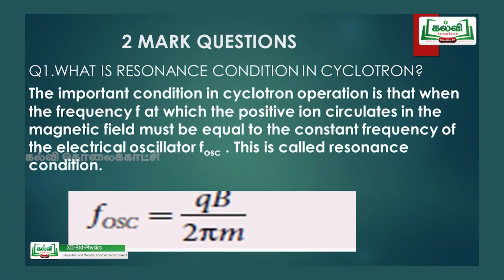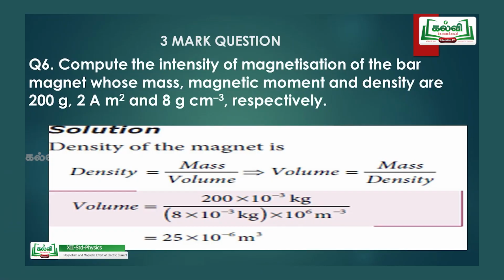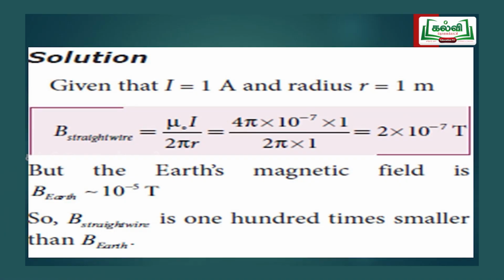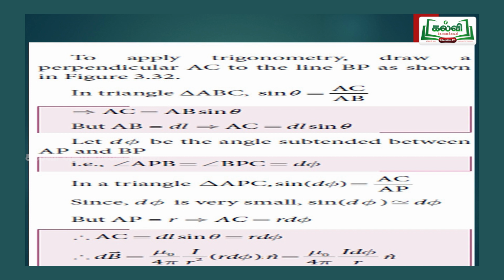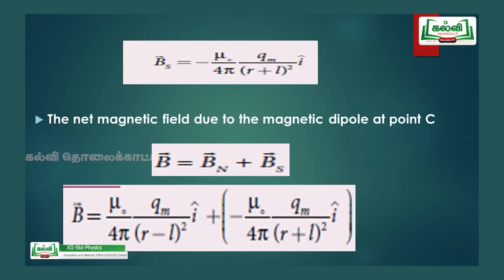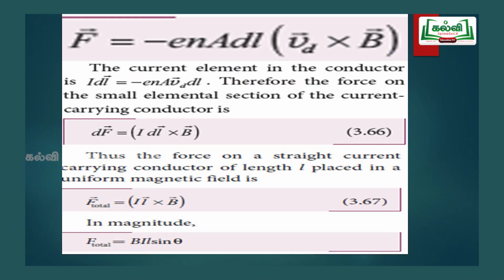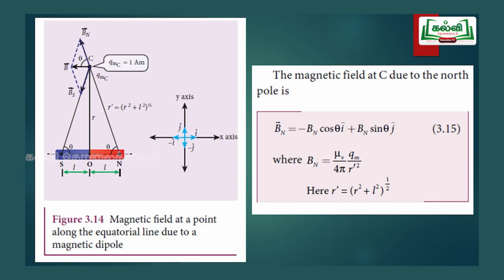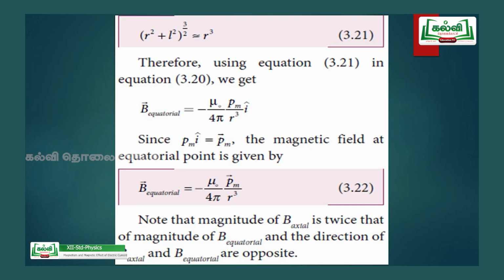Class 12 |Thadaiyum Vidaiyum |Physics |Magnetism and Magnetic effects of electric current | KalviTv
In this video the teacher discuss on the chapter “ Magnetism and Magnetic effects of electric current” and gives tips to answer for two marks, three marks and five mark questions from this chapter.